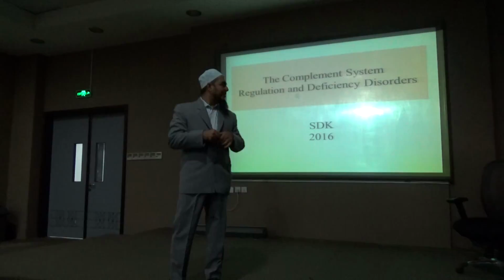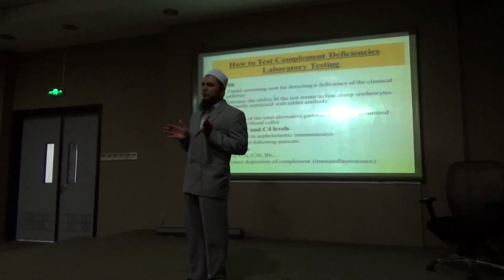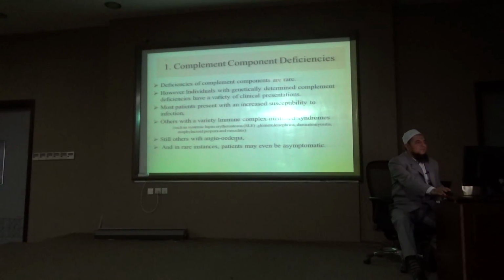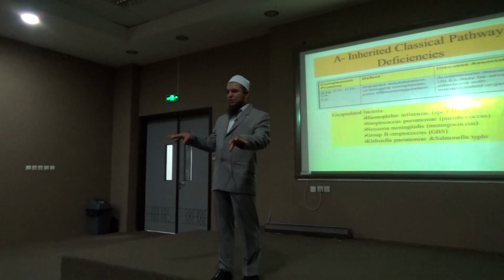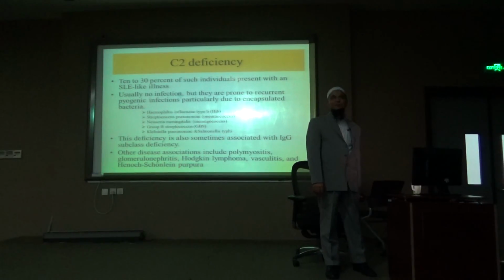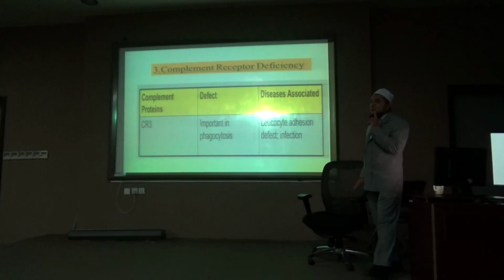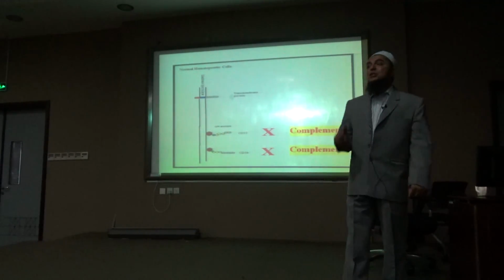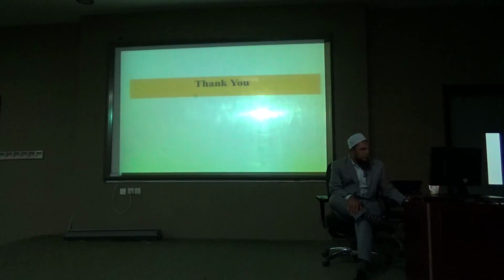W11 HD - Complement Deficiency Diseases